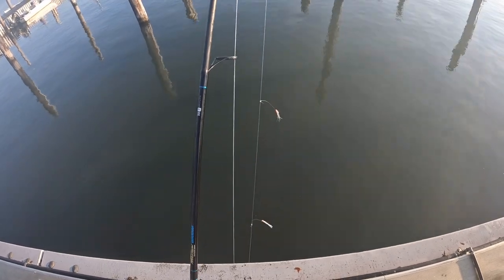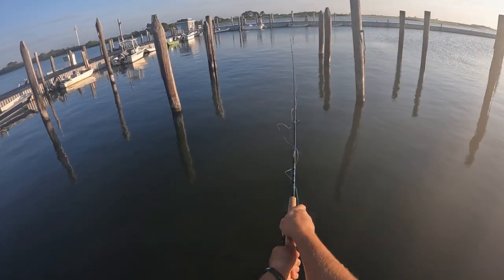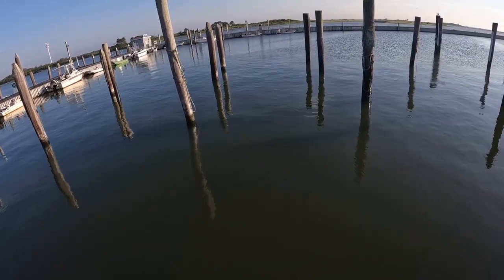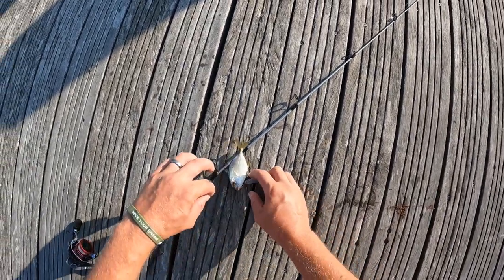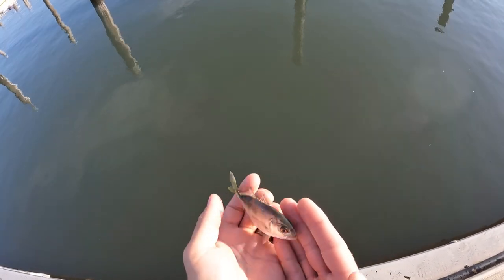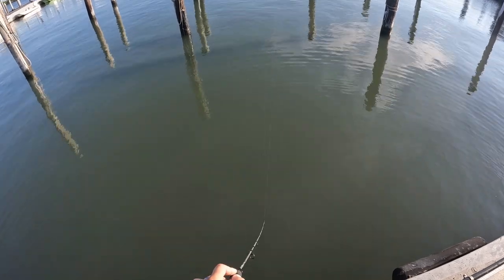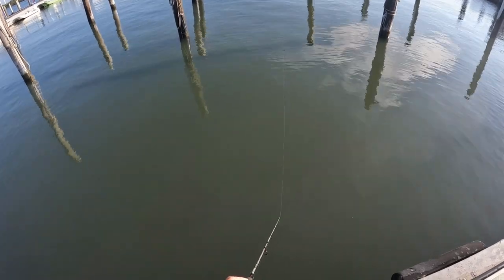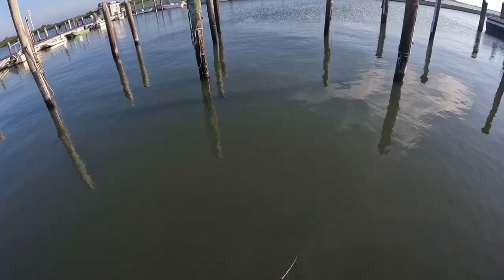Horse-eye Jack Caught from Long Island dock!